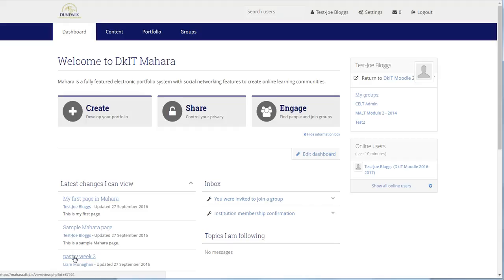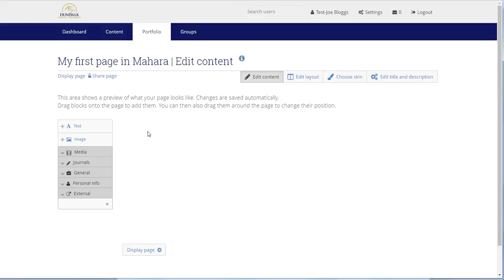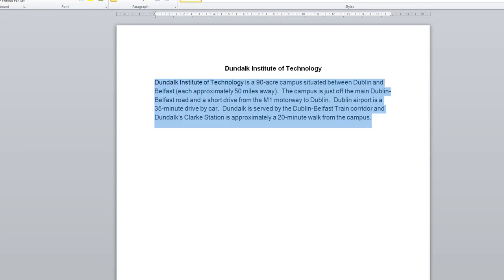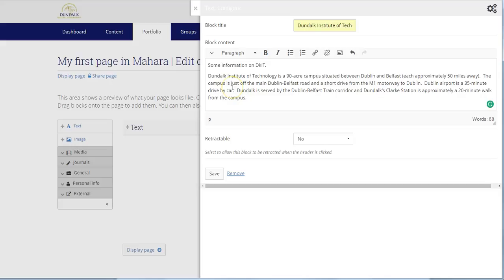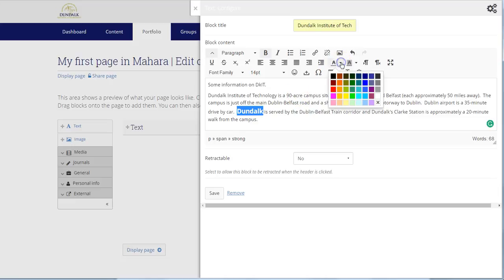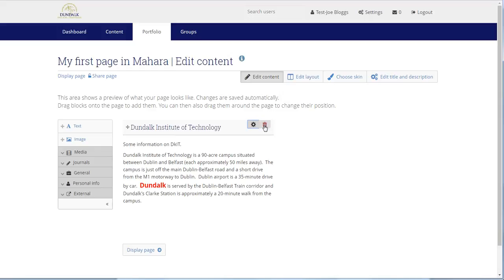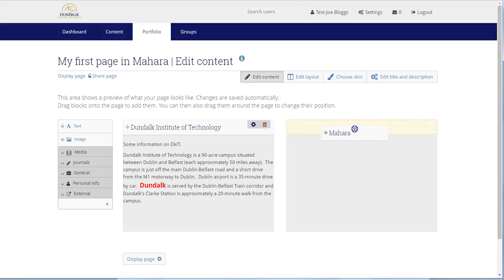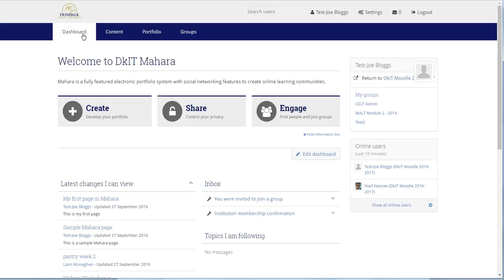3. Adding textboxes to a Mahara page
In this video we look at how to add textboxes to a Mahara page and do some basic text formatting.